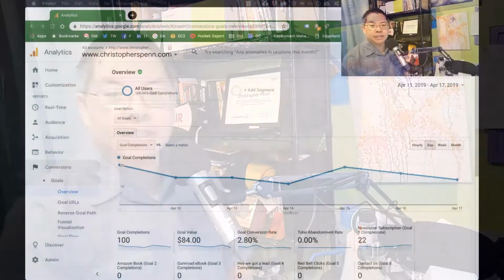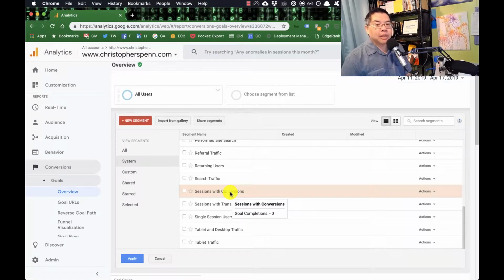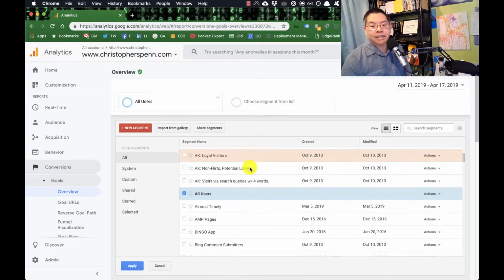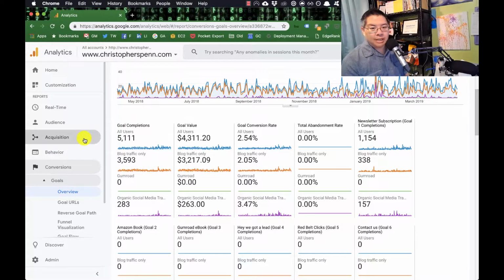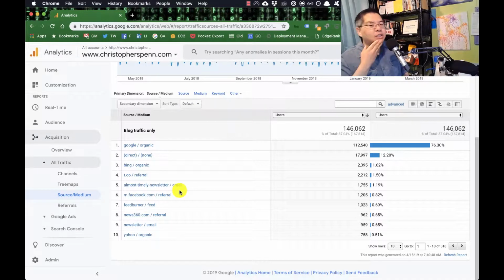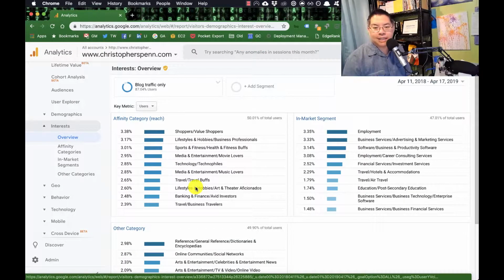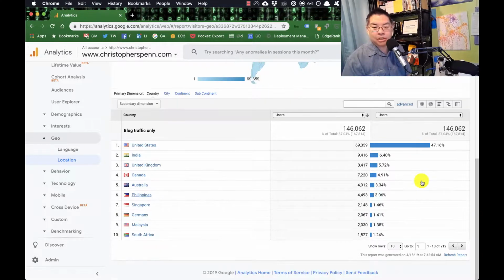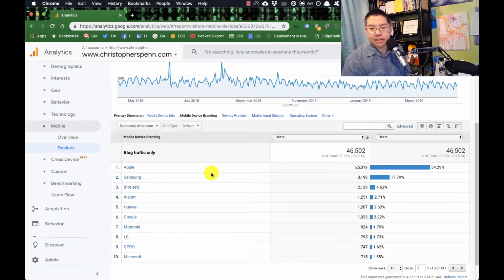You Ask, I Answer: Evaluating Google Analytics Segments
Andrea asks, "How can you determine what segments to evaluate in Google Analytics?"

If - and this is a big if - you have the segments you want to evaluate set up in Google Analytics, and you have goals and goal values defined, then you can evaluate segments based on their business impact. Watch this video for a walkthrough of the evaluation process, including what to do with segment information after you've decided which segment you want to investigate further.